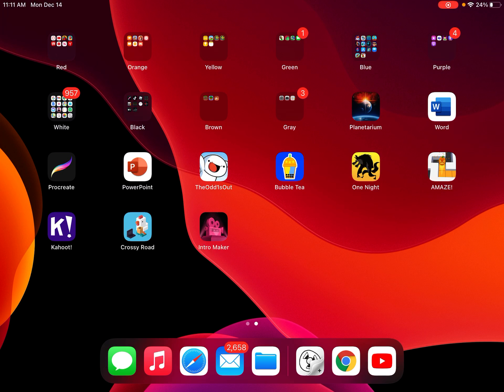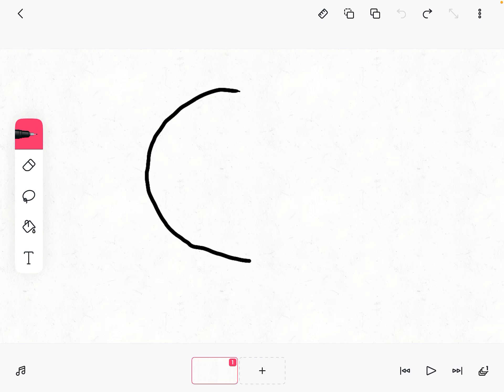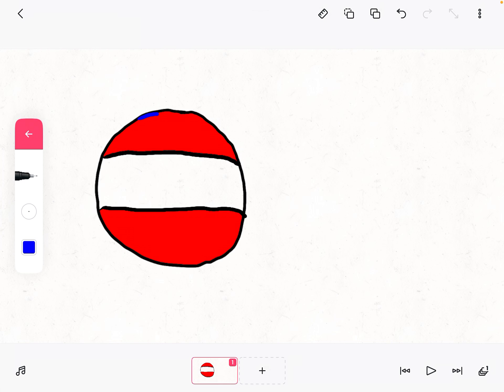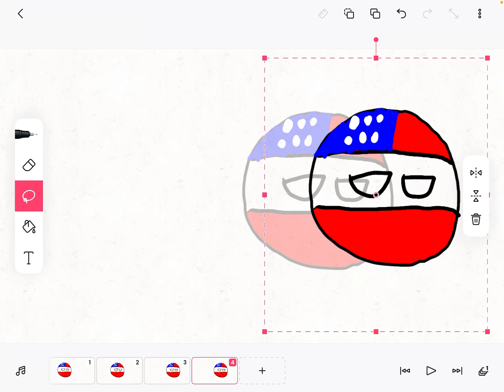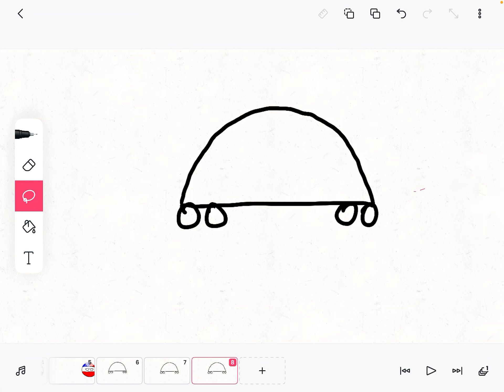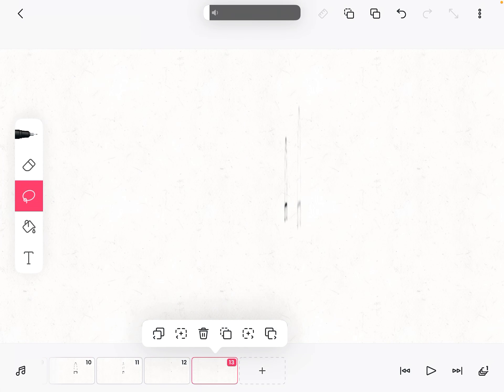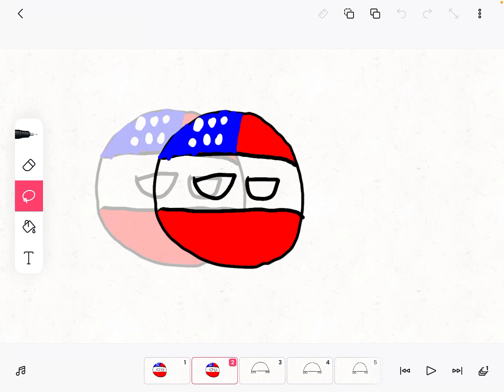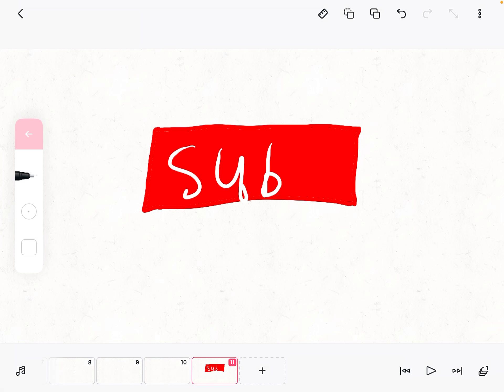How To Animate In FlipaClip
Sorry I forgot the intro